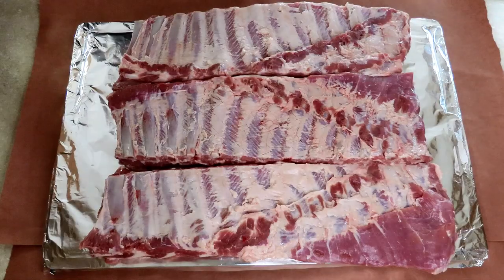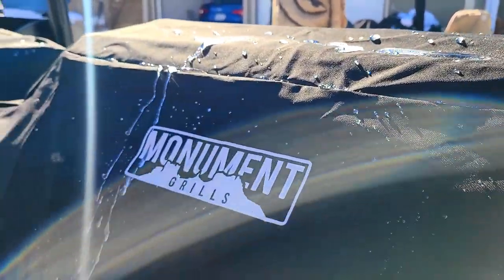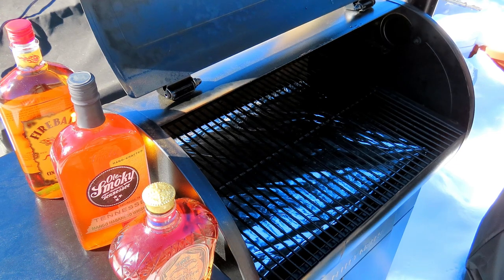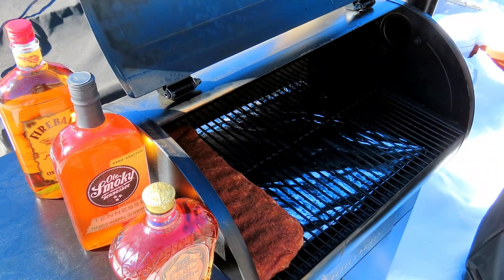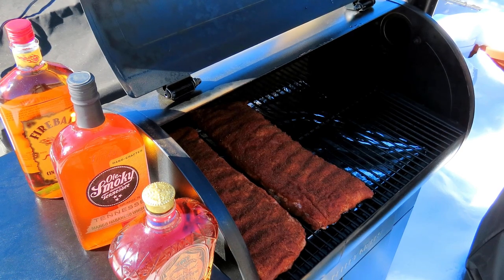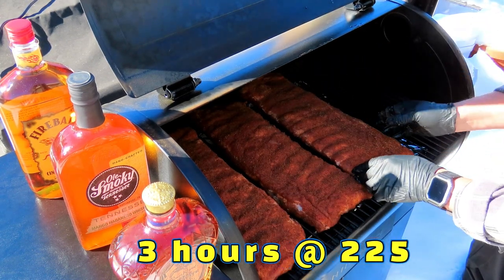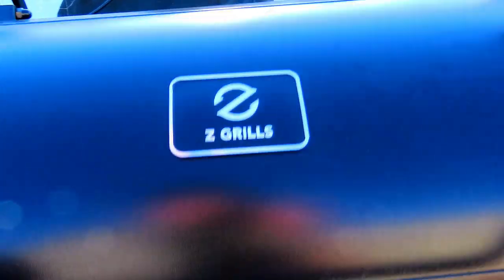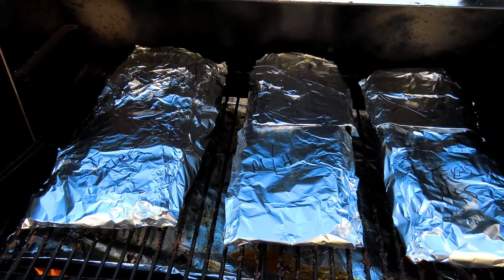Whiskey Pork Spare Ribs | Z Grills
For the most flavorful and amazing ribs you’ll ever have, you must try these Whiskey smoked ribs. These ribs were full of flavor like you've never had. Use whatever whiskey you like. No matter the whiskey of your choice your ribs will have the perfect combo of sweet, spicy, savory and everything in between. Don't just make regular bbq ribs, add another layer of great flavor by adding great tasting whiskey. These tender and delicious pork spare ribs were insanely giving you the flavor like no other ribs! Once you try this you will probably always smoke or grill ribs this way.

If you would like to purchase my BBQ Sauce use my Etsy store link:

I have 4 flavors to choose from...

Sweet & Tangy (Original Flavor)
Sweet Heat (A Little Kick)
Sweet Habanero (Getting Warmer)
Sweet Ghost (Serious Heat)

Traeger Pro Series 34 Smoker Grill
Oklahoma Joe's Longhorn Reverse Flow Offset Smoker
Instant Pot Aura Slow Cooker
Lodge Deep Camp Dutch Oven, 8 Quart
Lodge Cast Iron Melting Pot
Lodge Cast Iron Reversible Grill/Griddle
Canon SX-70HS
176 LED Ultra Video Light
Stainless Steel 4oz Condiment Dipping Sauce Cups
Premium Stainless-Steel Mixing Bowls with Airtight Lids (Set of 5)
Tumbleweeds Fire Starter 50 Pcs
77-Inch Camera Tripod for DSLR, 2-in-1 Monopod
Dash Cam
Fat Separator With Bottom Release
Rode Wireless GO II Dual Channel Wireless Microphone System
Stainless Steel Condiment Dipping Sauce Cups
Premium Stainless-Steel Mixing Bowls
USB Type C to 3.5mm Female Headphone Jack Adapter
Char-Griller Charcoal Chimney
Coal Rake
Electric Meat Grinder
Crownful Digital Food Scale
18 Inch BBQ Mop with Wooden Handle
imarku Chef Knife
imarku 7" Meat Cleaver
imarku Vegetable/Sushi 10" Fillet Knife
imarku Steak Knives Set of 4
imarku Serbian Chefs Knife
imarku Knife Sharpener
imarku Chopping Board with Chef Knife Built-in Sharpener
imarku 10" Bread Knife
Salt and Pepper Grinder Set
Aluminum Half Sheet Pan with Cooling Rack
Instant Read Meat Thermometer
ENZOO Wireless Meat Thermometer for Grilling
Silicone Basting Brush
Heat Resistant Grill Gloves
Ignite Stainless Steel Locking Tongs & Spatula (17" Long)
Winco Half Size Dome Cover with Handle
Bullet Smoker
Pancake Cupcake Batter Dispenser Tool
GreenPan Rio 5qt Ceramic Non-Stick Covered Saute Pan
Blackstone Signature Griddle Accessories
Blackstone 36" Griddle Cover
Cuisinart CGPR-221, Cast Iron Grill Press (Wood Handle)
Cuisinart Griddle Scraper (Wood Handle)
Nordic Ware Cheese Melting Dome
Dozenegg Stainless Steel Dredge Shaker Set of 2
Etekcity Infrared Thermometer

Blackstone 4-Burner 36" Griddle Cooking Station with Side Shelves

VINYL STICKERS AND CAR LETTERING